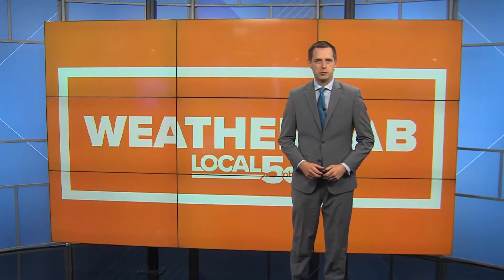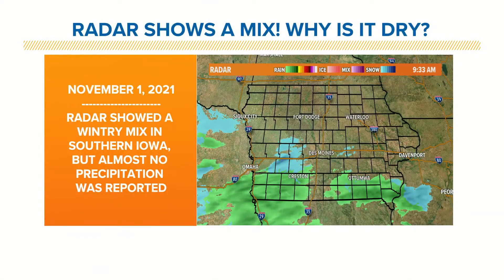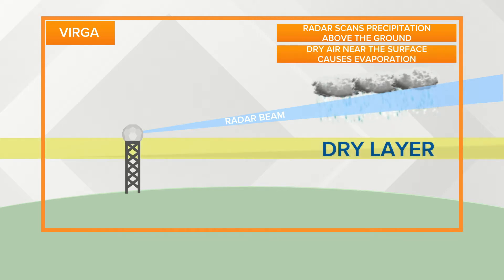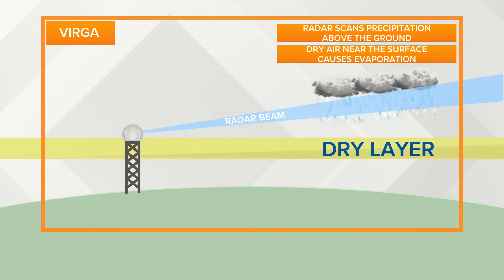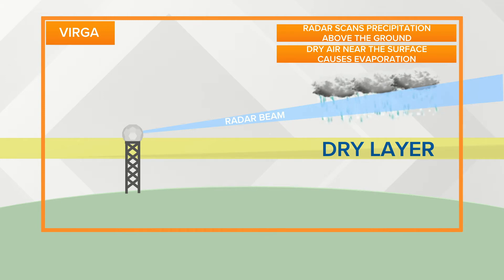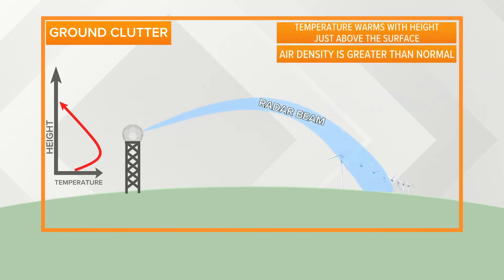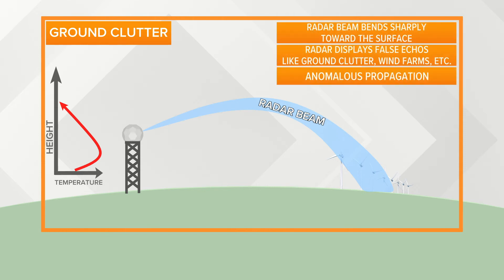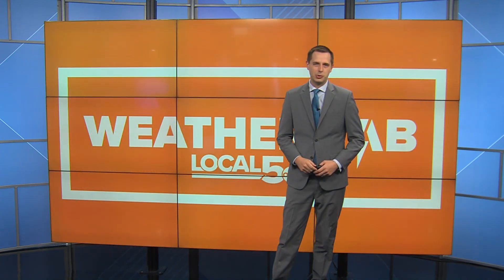How can it be dry outside when radar shows rain?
On occasion, radar will show precipitation falling, when in reality it is dry outside.